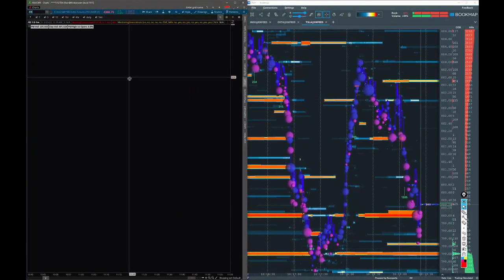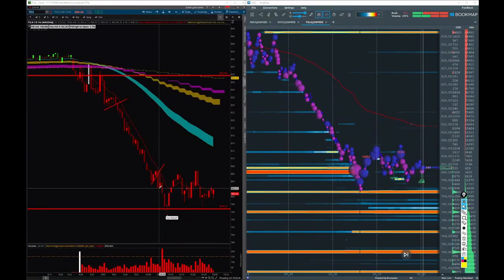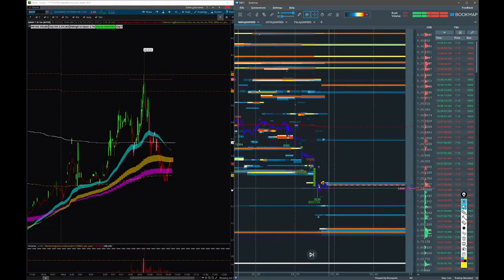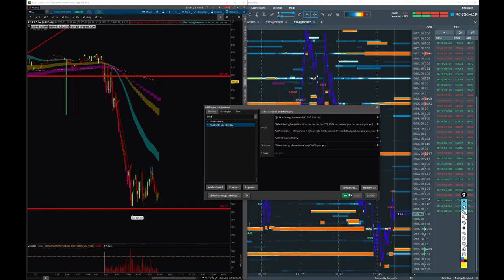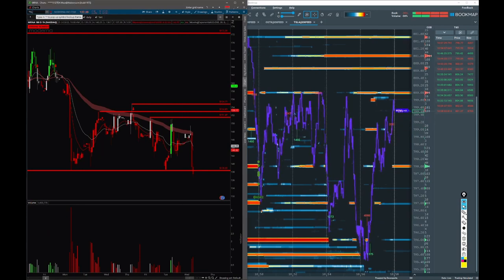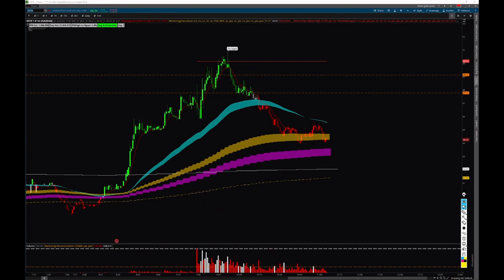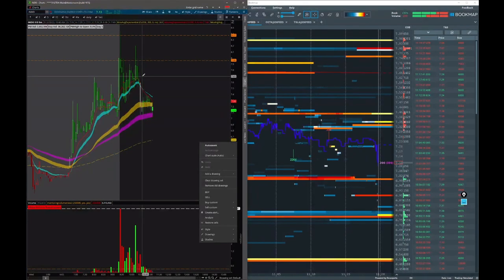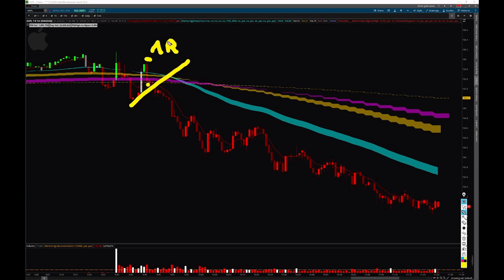TSLA, INDO, and OSTK Analysis + How to Manage a Position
Recorded live on 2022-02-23. Featuring Joseph Gasperoni (JTrader). Live market analysis of TSLA, INDO, OSTK, using the Bookmap platform. JTrader also discussed how to manage and babysit a position.

Bookmap is a market depth visualization software and super fast trading platform. It is the only platform that provides you with full transparency of the market.

By getting a dynamic heatmap view  ​(with HD movie like qualities) and watching ​ the historical  ​evolution of the order book and order flow​,  you will be able to get a better  'feel'  for market movements​, ​see the relation between traded liquidity (volume) and the 'rested' liquidity (limit orders), watch clearly visible patterns of  ​other traders, including HFT ​strategies, ​and use your newly gained insight of the market activity to improve your trading decisions.

None of the tools or information should be construed as a recommendation by Bookmap or a solicitation to buy or sell commodities. Neither Bookmap nor the Providers guarantee the accuracy, timeliness, or completeness of the tools or information. Users of the tools or information do so at their own risk and Bookmap is not liable to customers or other users for any damages arising from the use of the tools or information. There is no warranty of any kind, express or implied, regarding these tools or information.